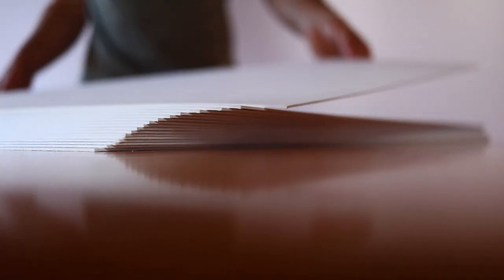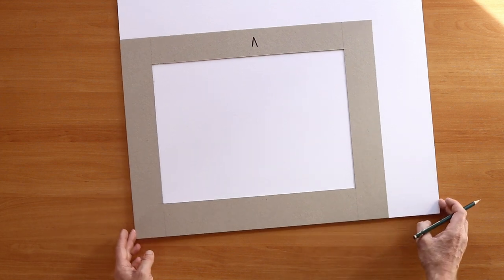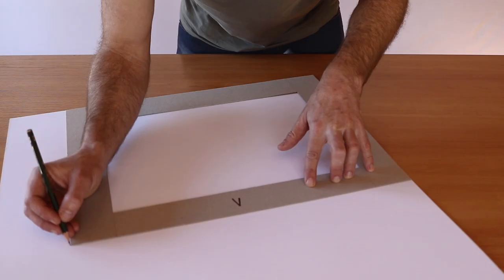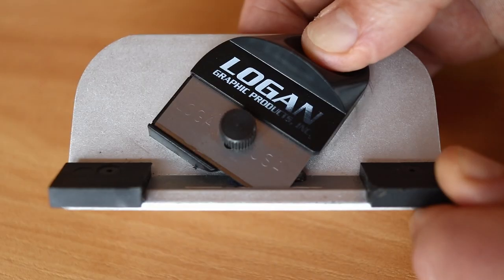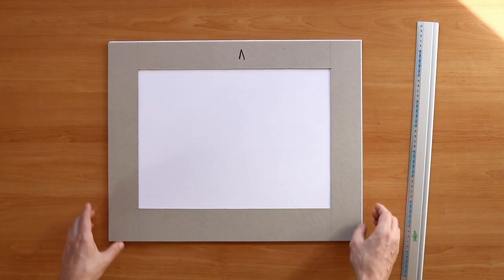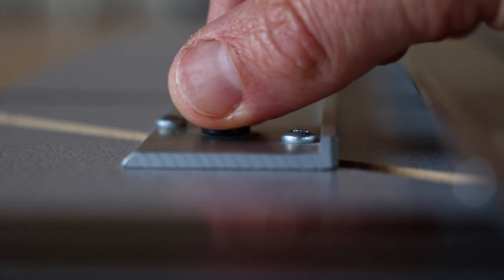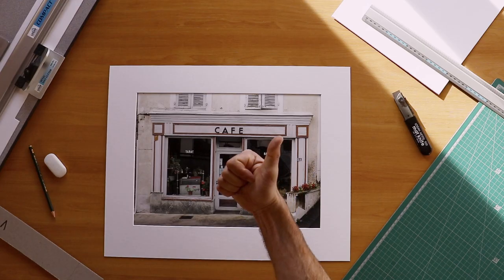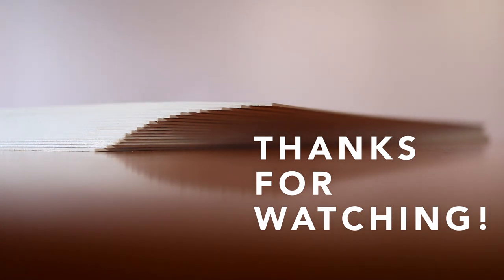Presenting Artwork in a Passepartout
I love the High Level of Professional Finish that a Classic Passepartout brings to a Piece of Fine Art Photography.

In this video I show the ADVANTAGES, TOOLS, MATERIALS and PROCESS that I use to present my Travel Photography Prints.